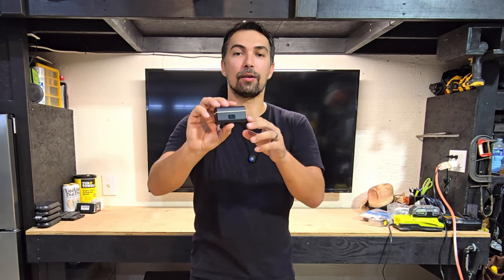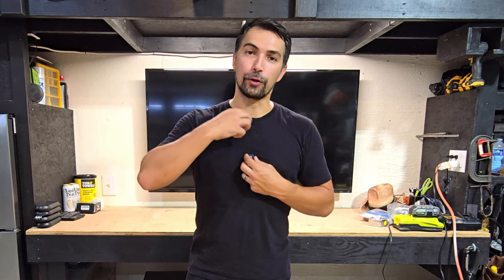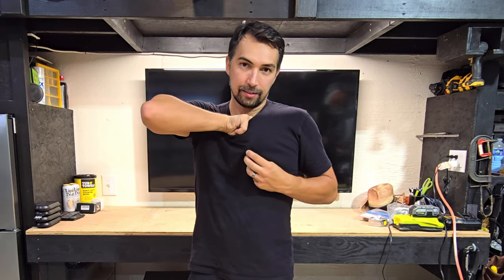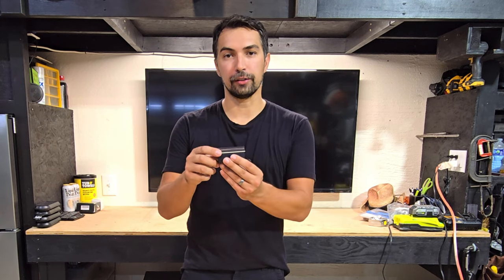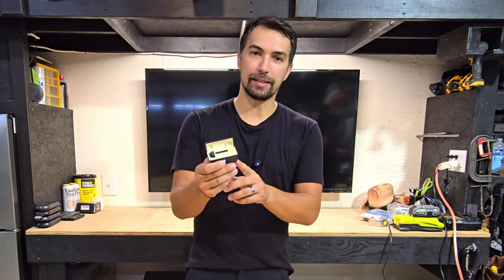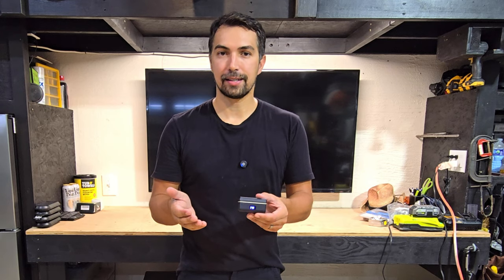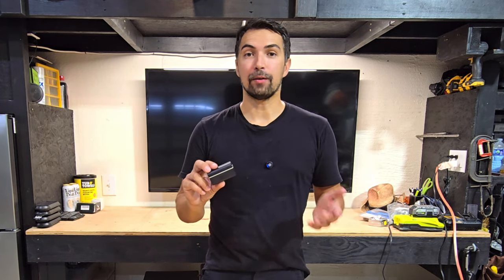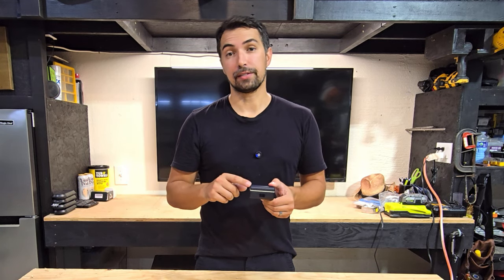Want Crystal Clear Audio? I Tested This New Wireless Mic for You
Wireless Lavalier Microphone for iPhone 15 & Android, USB C Mini Lapel Microphone Wireless, Hi-Fi Audio, Noise Cancellation, 35H Battery for Video Recording, Streaming - Sapphire Blue on AMAZON

Amazon Storefront